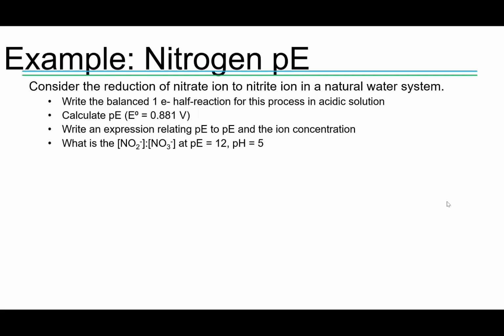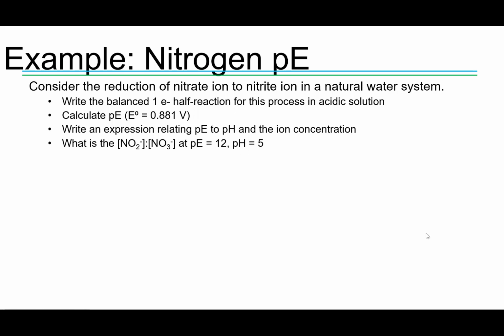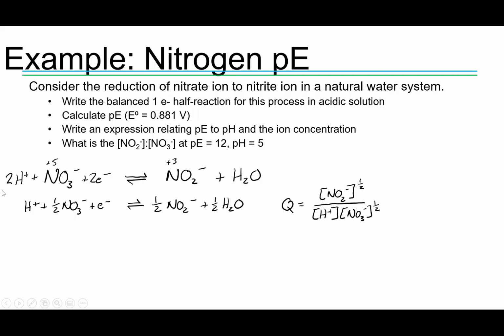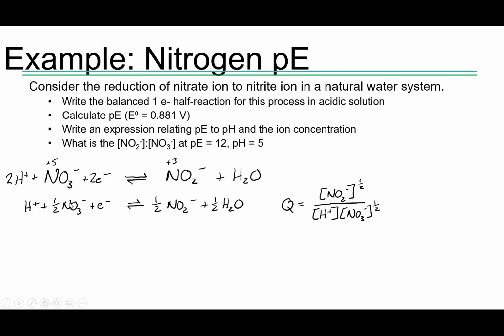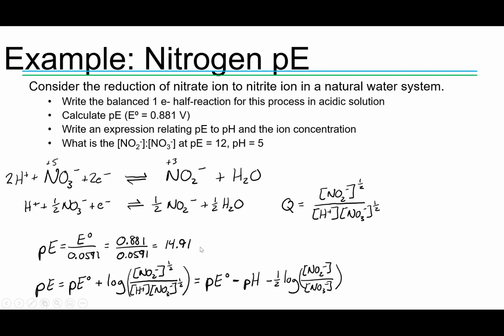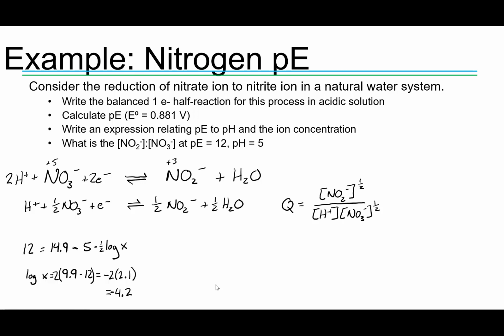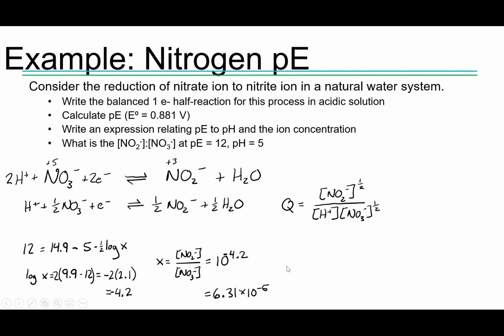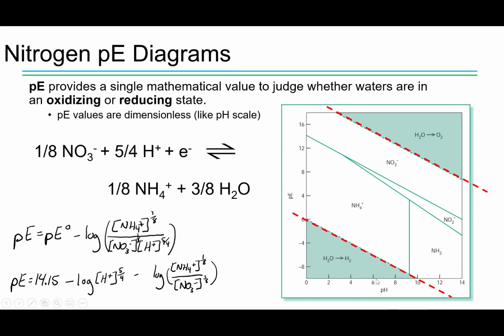345 Ex pEpH N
Environmental Chemistry. Some comments on the pE-pH diagram of nitrogen